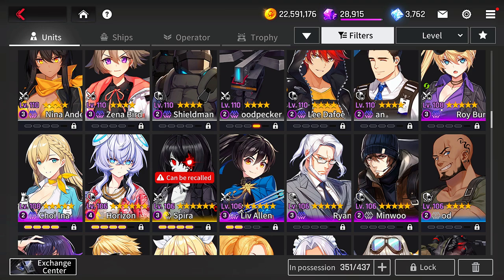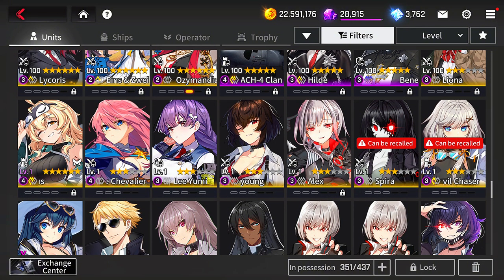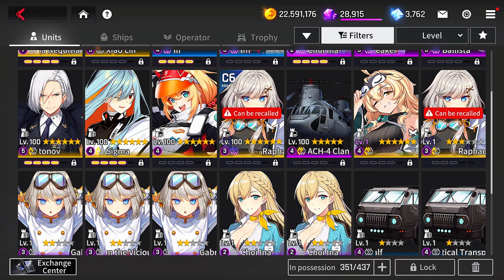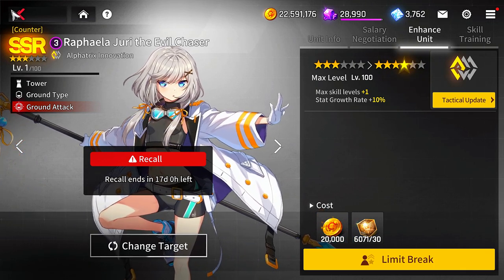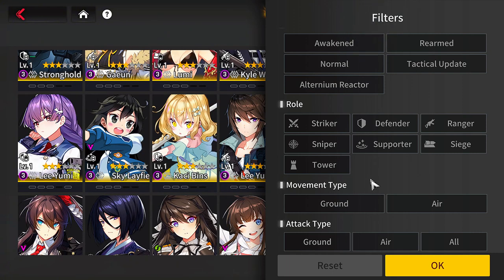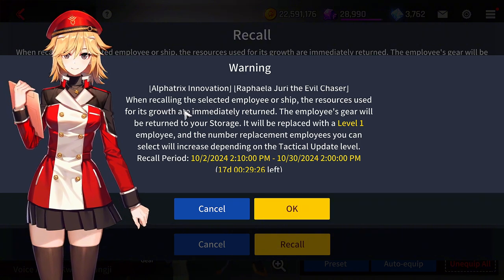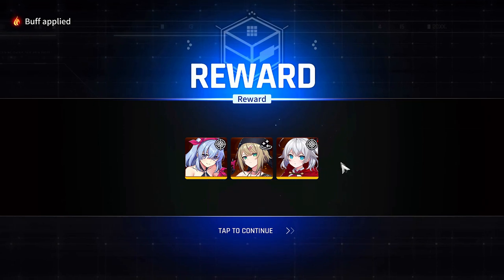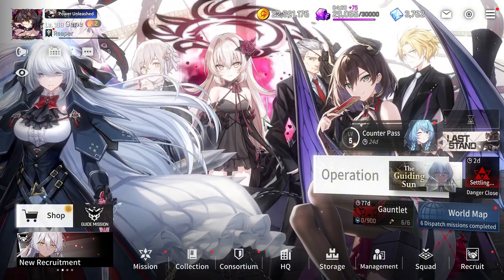What to do with Recall in CounterSide Guide (2024)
What's up Fellow CEO's! , Here's a Guide Explaining The Temporary Recall Feature that has appeared on some of the units whose ablities were "Adjusted by the Devs.

Here Are my previous tutorial videos for extra information :

How to succeed in CounterSide Beginners Guide (2024)-

How to succeed in Counterside Part 2 Beginners Guide (2024)-

Where do I begin in CounterSide Part 1 Beginners Guide (2024)-